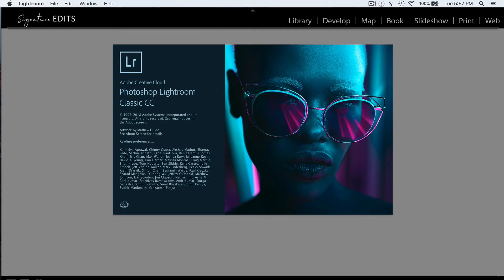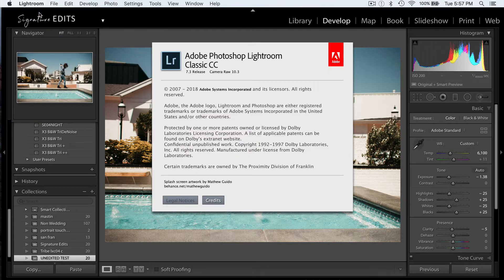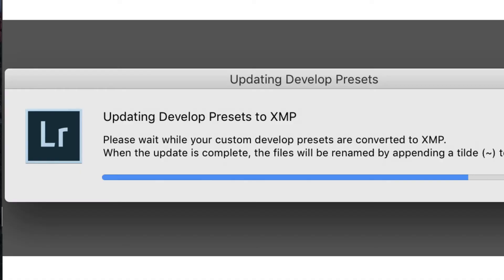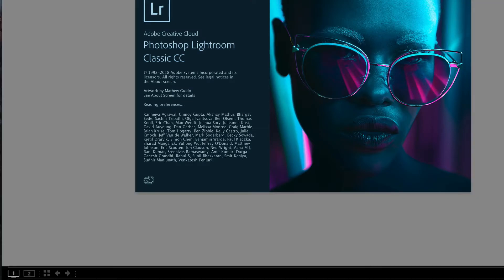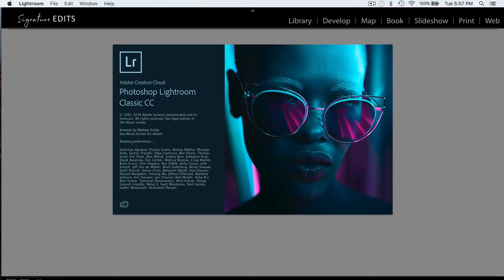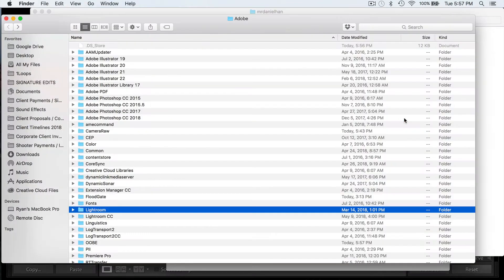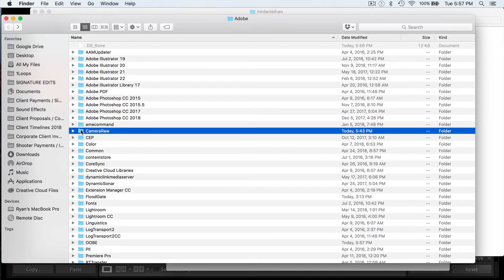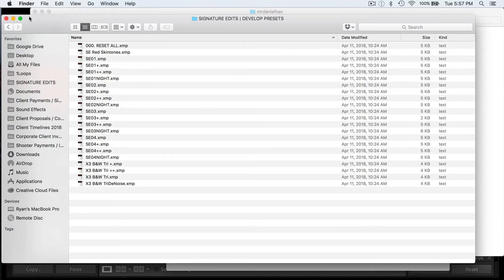Lightroom CC 7.3 Changes: Where Did My Presets Go?! .lrtemplate to .xmp?!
How Lightroom's Latest Update Affects Presets And Why Your .lrpresets have all been changed to .xmp - Full post

The move to xmp from lightroom .lrtemplate presets has got a LOT of people confused. Why? Because the fine folks at Adobe failed to prepare people for the change, or show us where the new presets would be going, how to edit .xmp presets, and what to do with your old .lrtemplate lightroom presets. Fortunately once you know what is going on in Lightroom's new .xmp preset format, its pretty simple to figure out the rest.

💻 **COMPUTER/EDITING**
* 16-inch MacBook M1 Pro + 16GB RAM 🍏
* 27-inch Apple Display 🖥️

**🎤 AUDIO**
* 1/8 inch extension to plug mic into camera 🔌